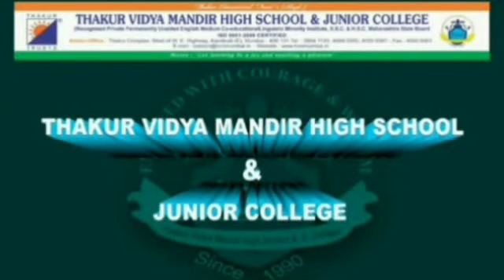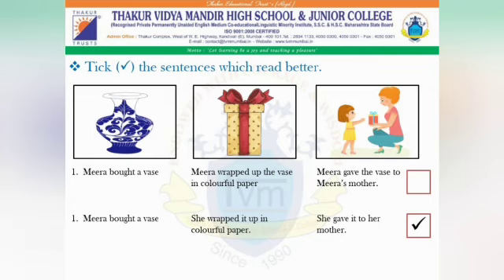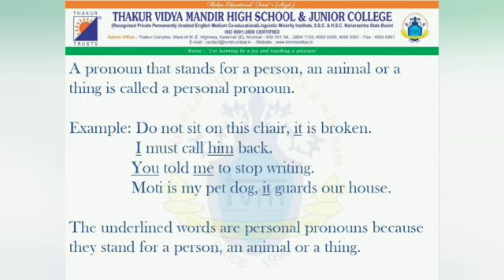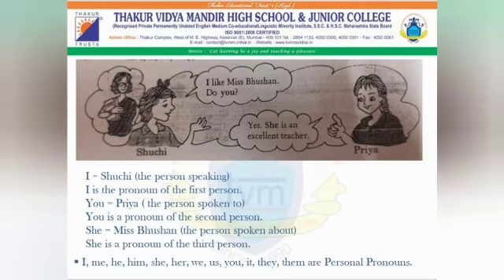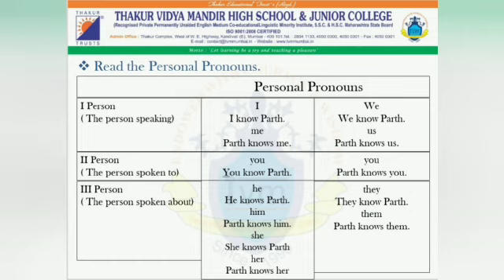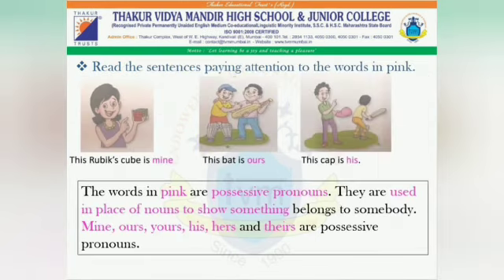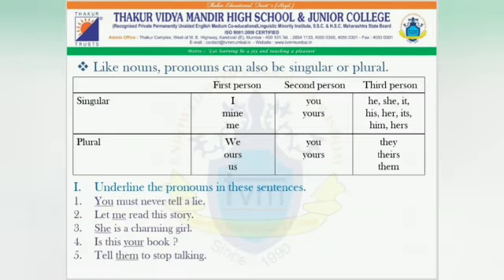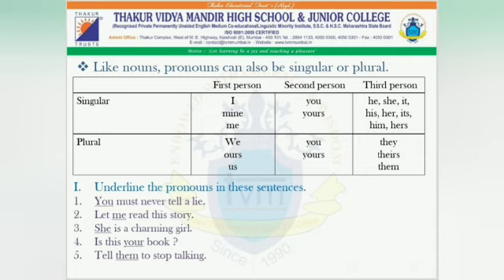Std III / IV / V Subject:English grammar Topic: Pronouns By Sangeeta Kamat